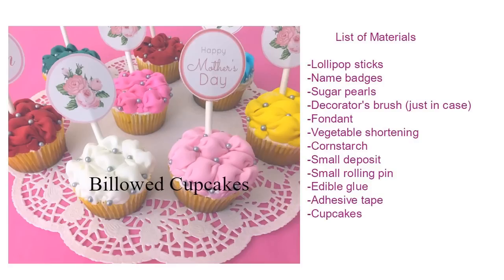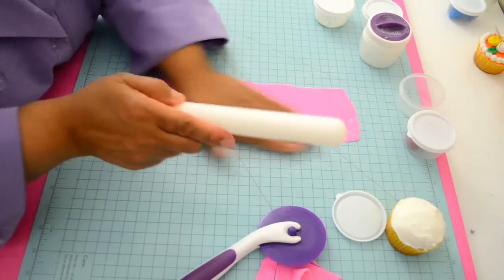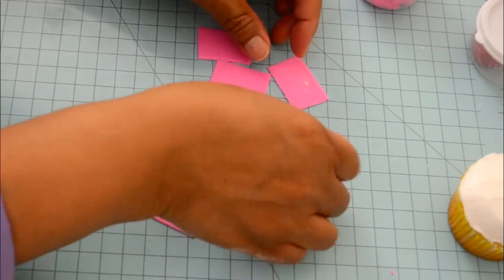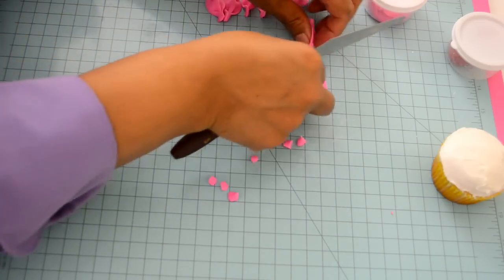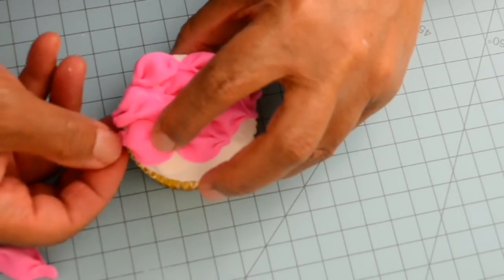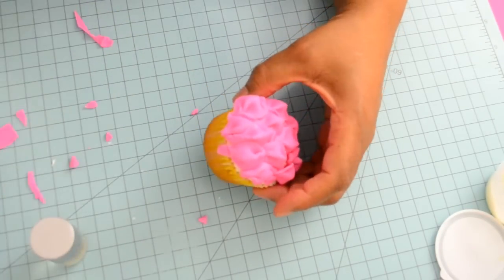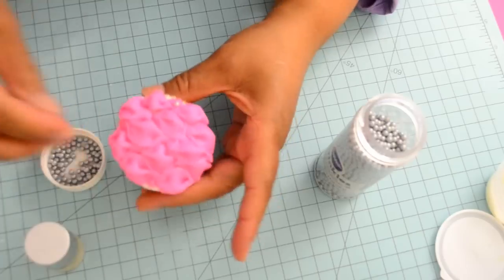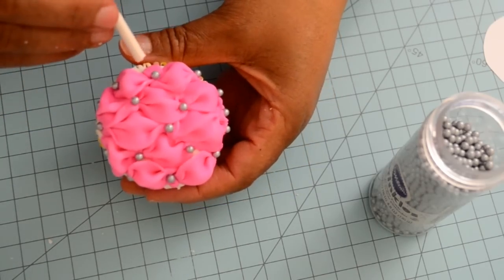Billowed Cupcakes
In this tutorial I will show you how to can make a billowed cupcake. You may use this decoration for Mother's Day, a bridal shower, baby shower, birthday, etc. Easy to make!